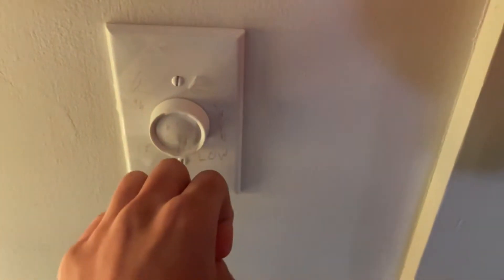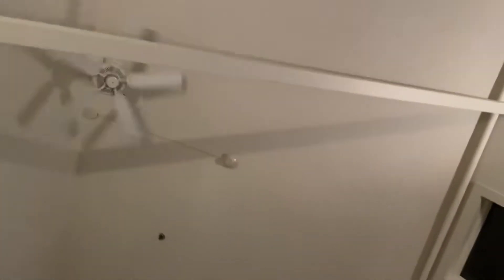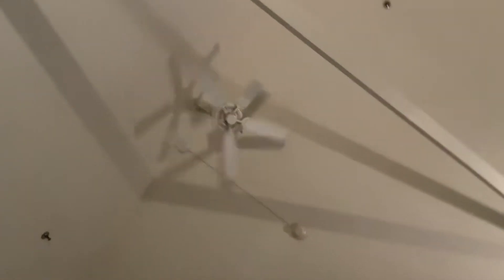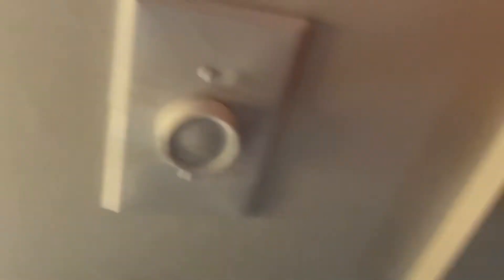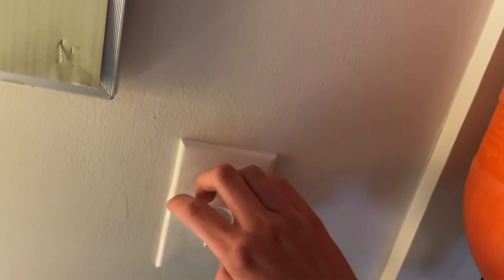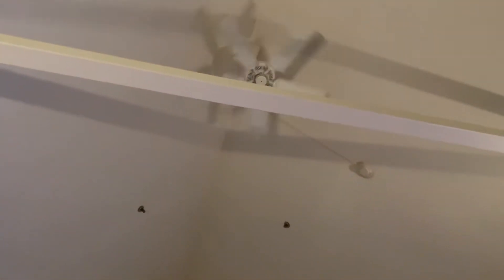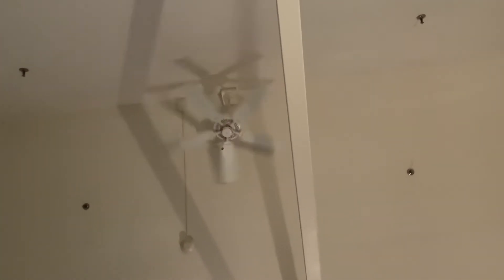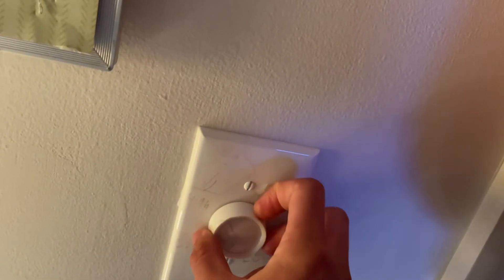Difference between Variable Speed Control and dimmer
I’ve heard some people complain that the Leviton, Lutron, or Eaton Variable Speed Controls are dimmers but, dimmers are different compared to Variable Speed comtrols.